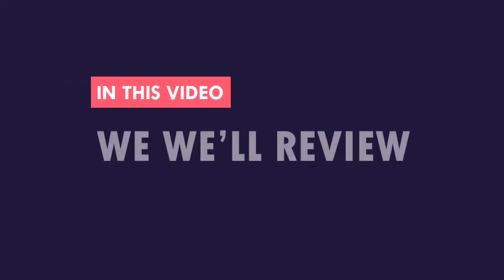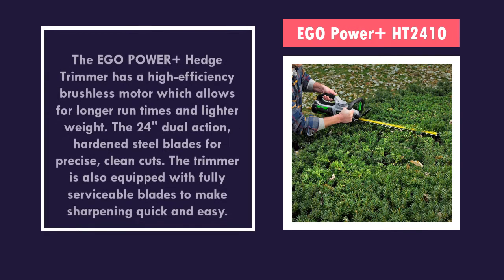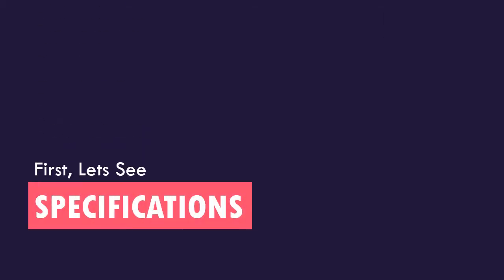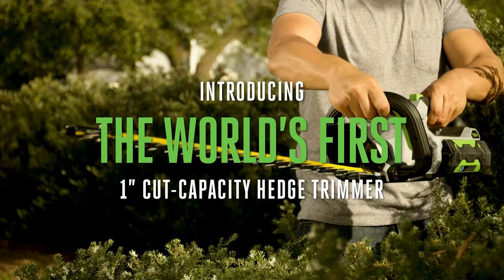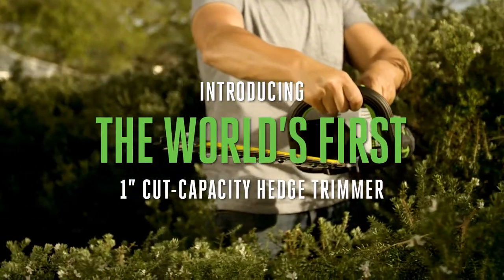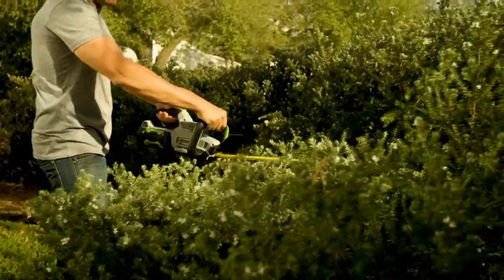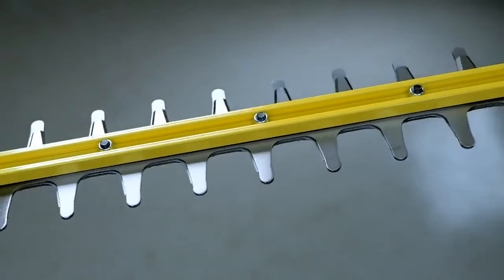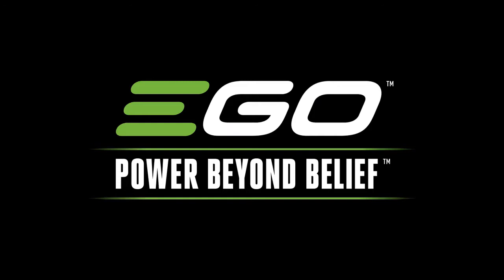EGO Power+ HT2410 24-Inch Cordless Hedge Trimmer Review - Best Battery Powered Hedge Trimmer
In this video we'll review EGO Power+ HT2410 24-Inch Brushless Cordless Hedge Trimmer. And we'll explain why EGO Power+ HT2410 is the best battery powered hedge trimmer on the market right now.

  (product price, dimensions, shipping, etc):

► Contents
0:00 Intro
0:30 Product Specifications
1:00 Product Review

Equipped with fully serviceable blades to make sharpening quick and easy
Electric brake stops blade action quickly for improved control
24" dual-action, hardened steel reciprocating blades
Delivering 3,000 strokes per minute to get the tough jobs done faster
Compatible with all EGO POWER+ ARC Lithium batteries